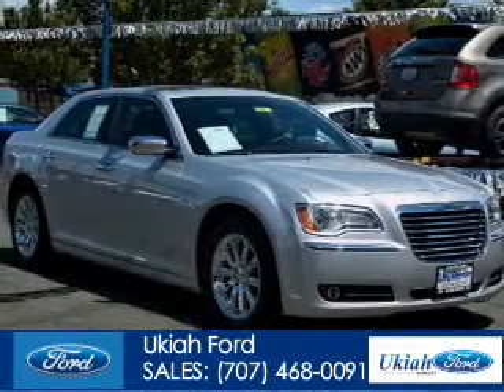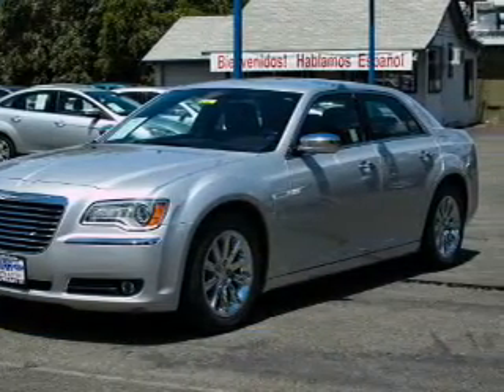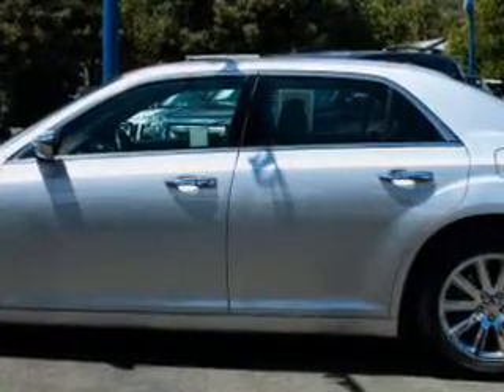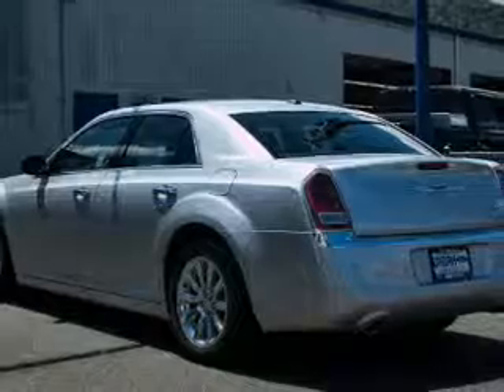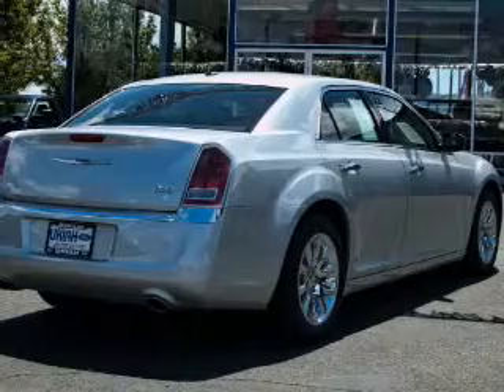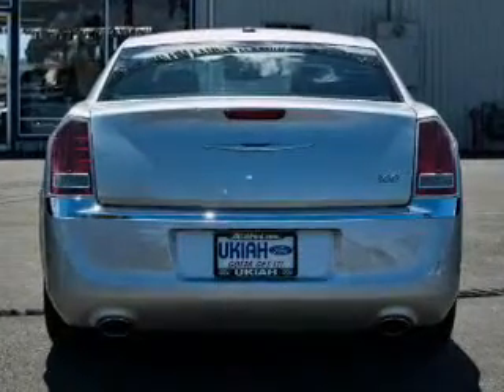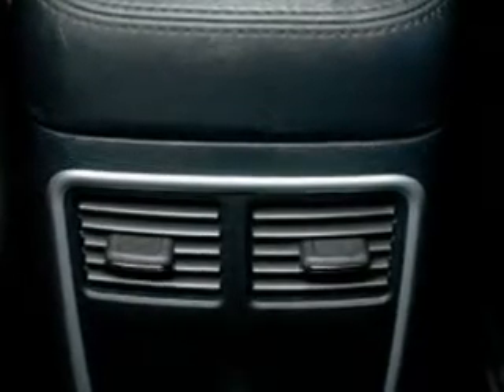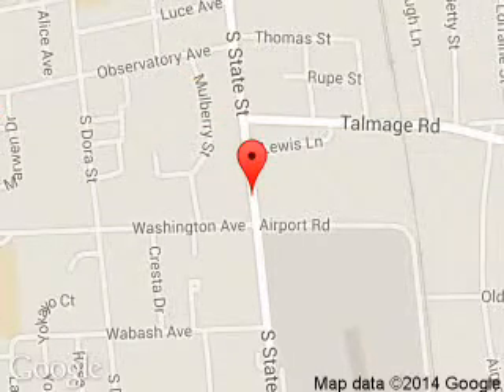2012 Chrysler 300 - Ukiah CA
Phone:
Year: 2012
Make: Chrysler
Model: 300
Trim: Limited
Engine: 3.6 liter 6 cylinder 24 valve
Transmission: 8-Speed Automatic
Color: Silver
Mileage: 23917
Address:
1170 S. State Street